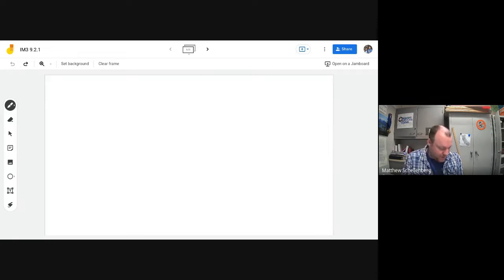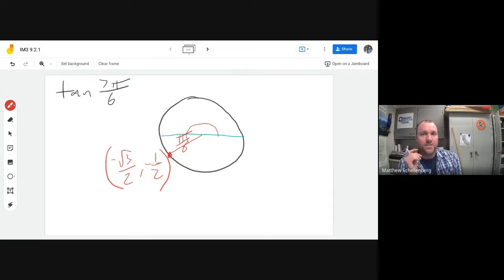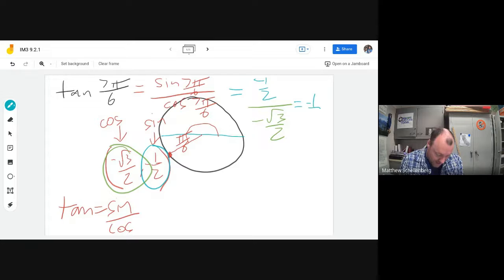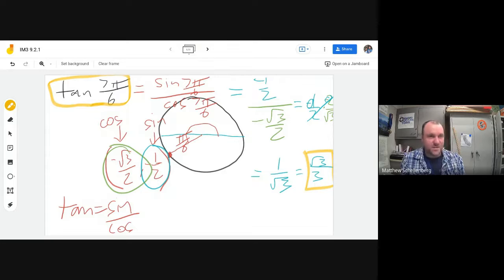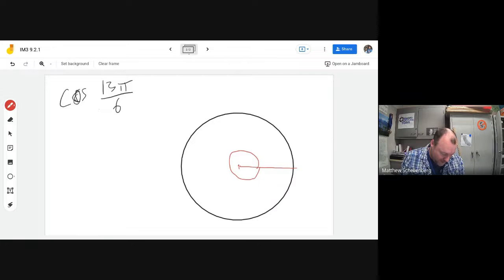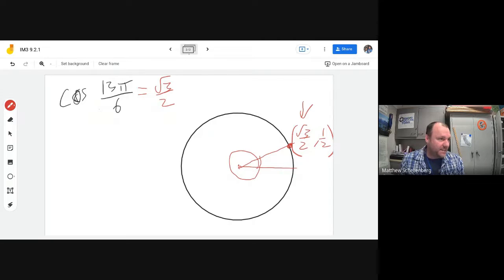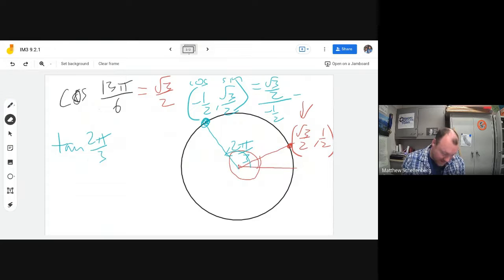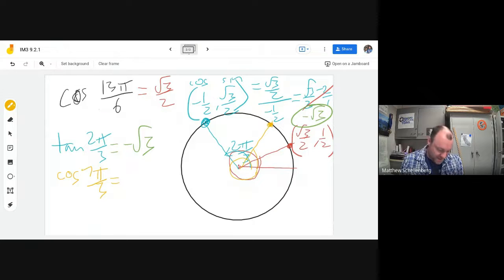Finding sin, cos, tan on Unit circle - IM3 Bell Ringer #117